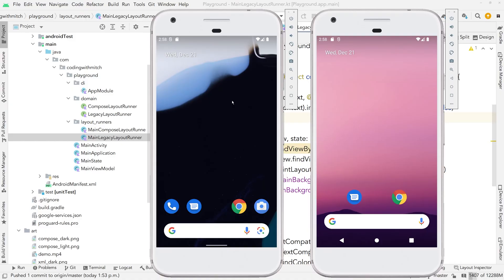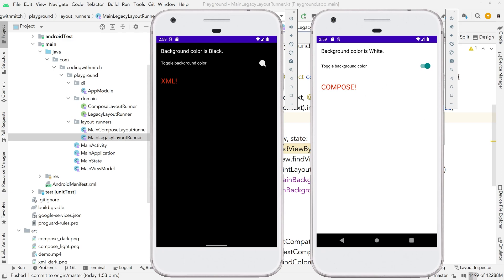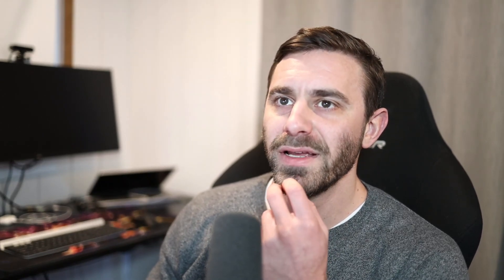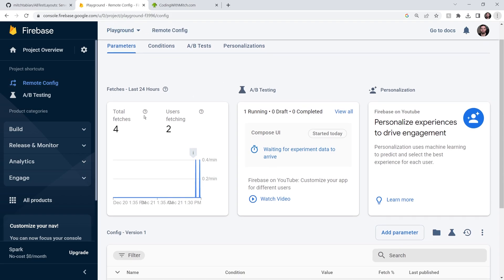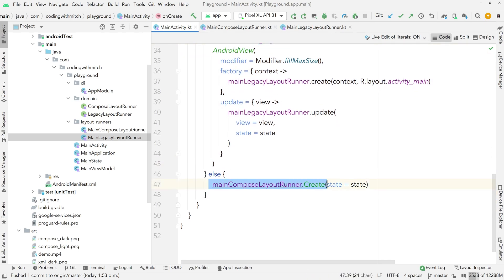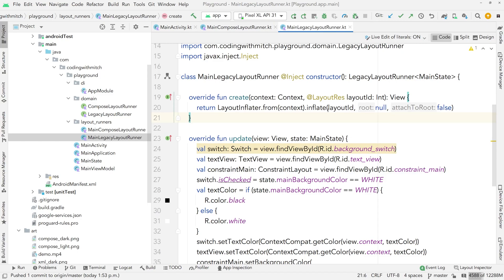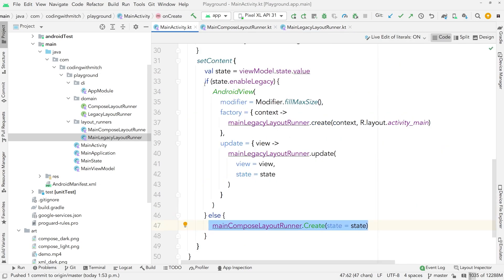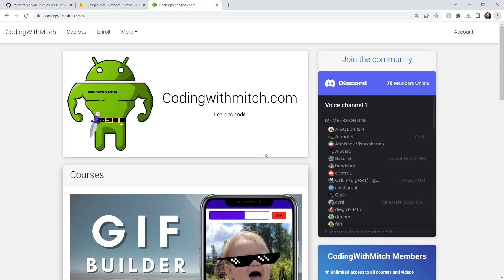Serve an XML or Compose UI at RUNTIME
I made a simple app that serves either a (1) compose UI or (2) XML UI. Which UI is served is configurable at runtime. So basically I built two almost identical UIs, one in compose and one in XML. And I'm retrieving a flag from Firebase remote config. Its just a boolean. If true the app will serve the compose UI. If false it will serve the XML UI.